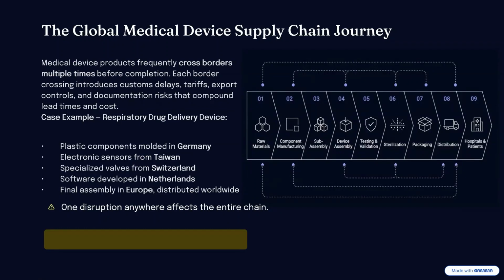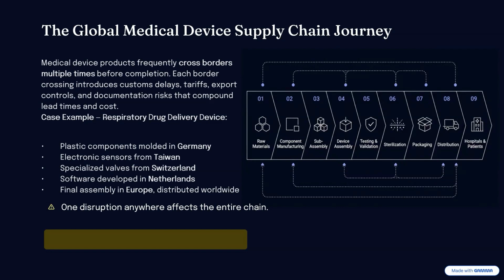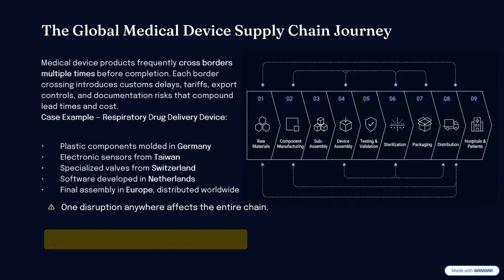Managing Global Medical Device Suppliers | Part 5/8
Medical device supply chains rely on specialized components and suppliers located across different parts of the world, making quality oversight and supplier management increasingly challenging.

In this video, we discuss manufacturing issues, supplier audits, quality certifications, global standardization, and how regulatory alignment and mutual recognition agreements can help reduce supply chain complexity.